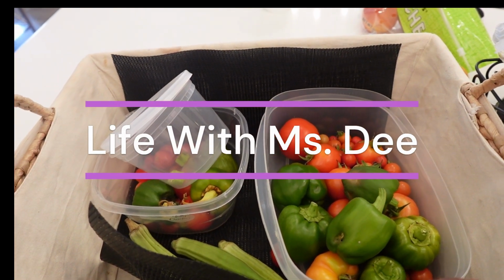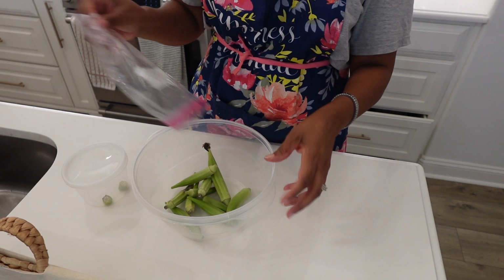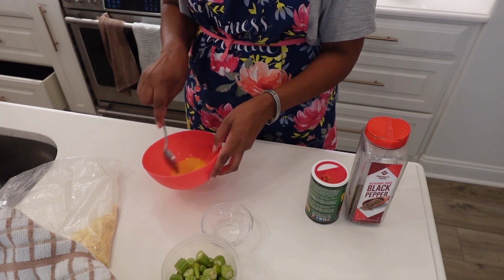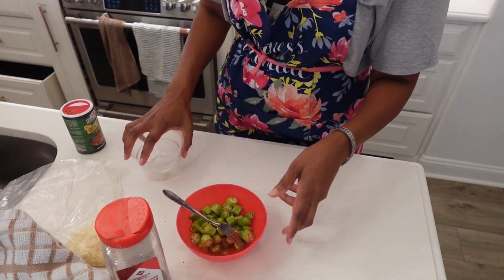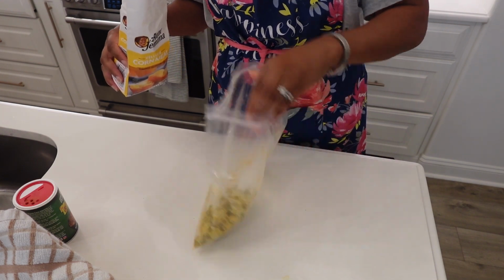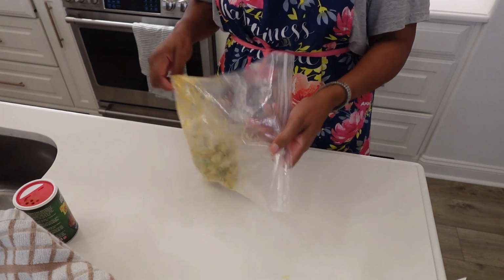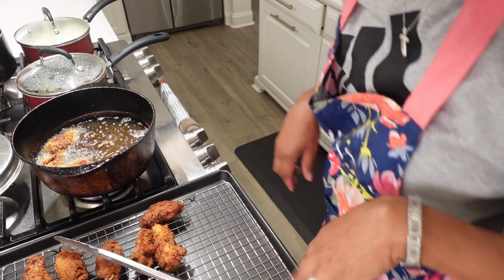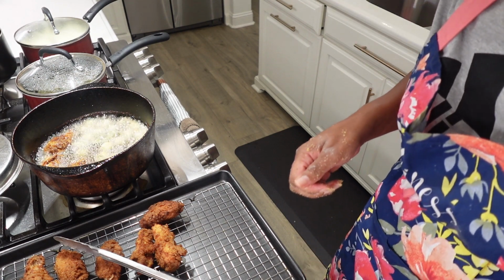Fried Okra from the Garden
Ms. Dee fries okra from her garden.  Blessings to you all. This video was made with Clipchamp